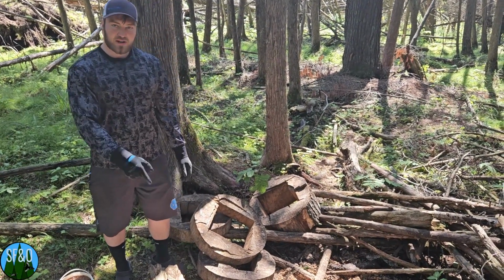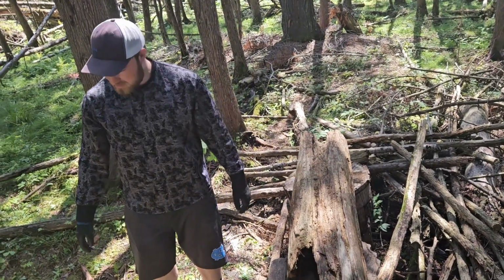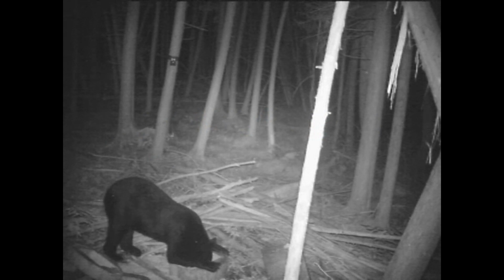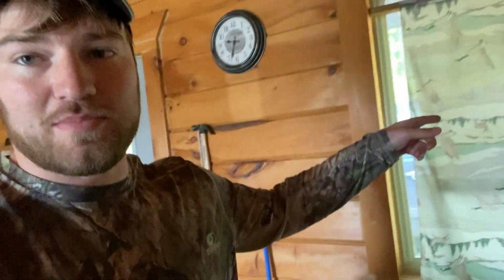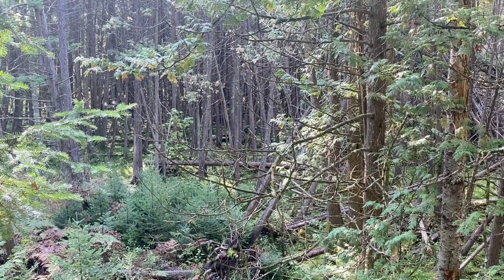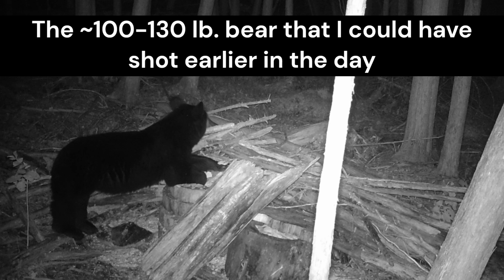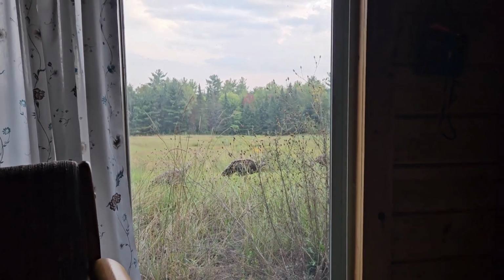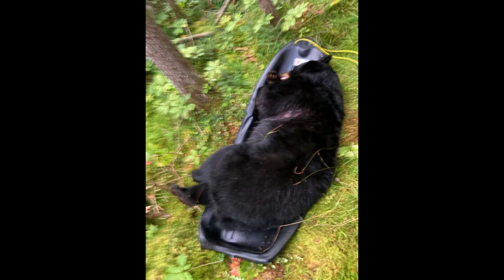Bear Hunting Season Journey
This year, I drew my first tag to hunt black bear in Northern Wisconsin. It was quite the experience with lots of lessons learned. It truly was a season journey and one that I will never forget.